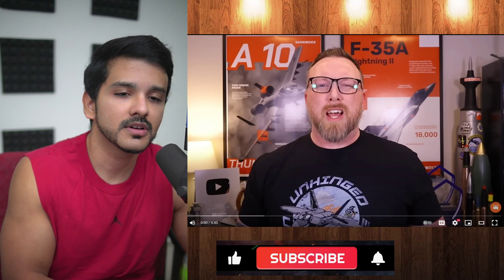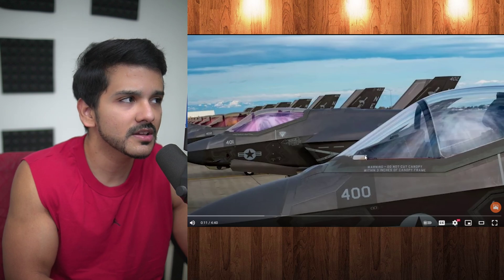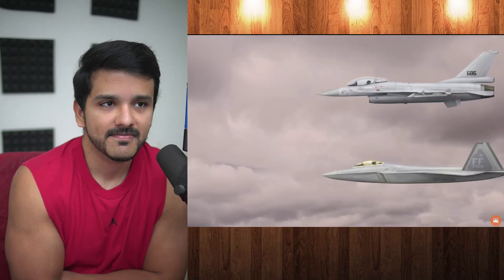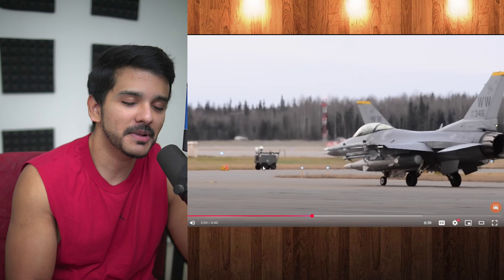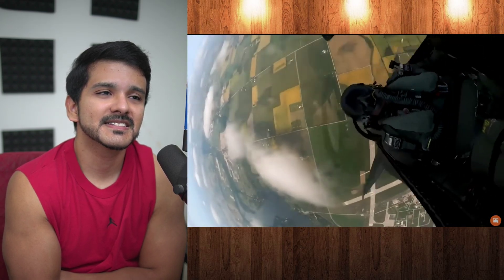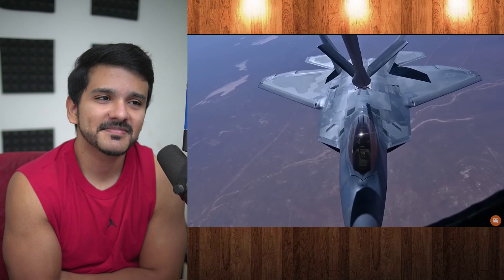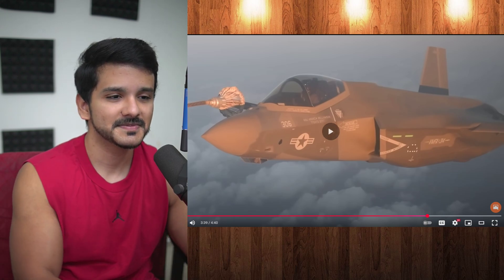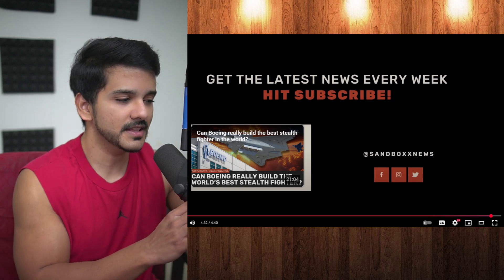The incredible stealth tech behind tinted cockpit canopies | CG Reacts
The incredible stealth tech behind tinted cockpit canopies by SANDBOXX